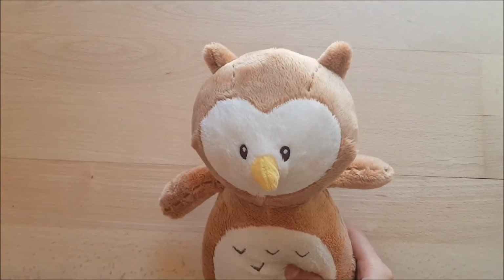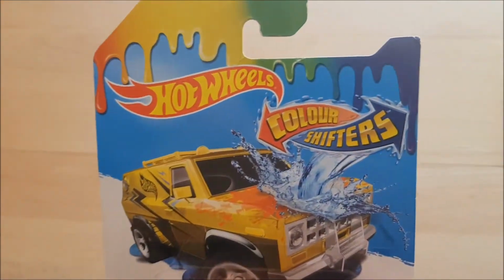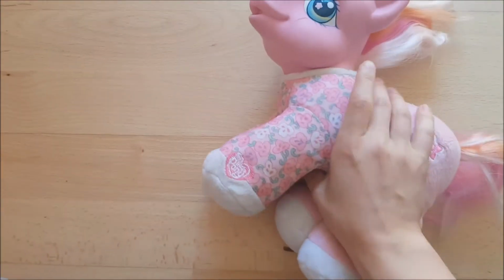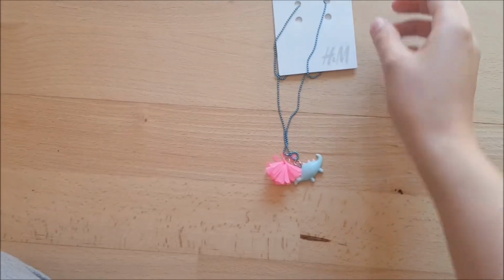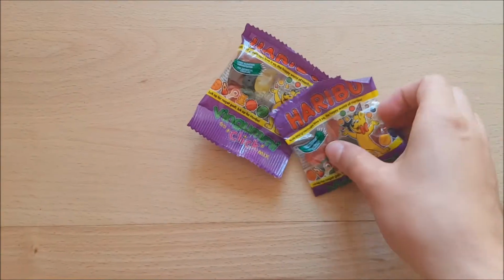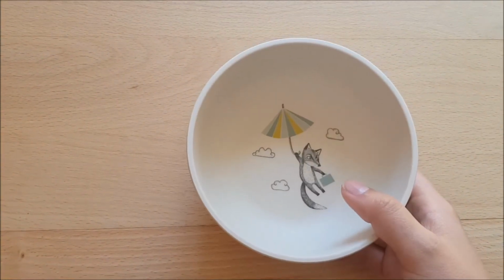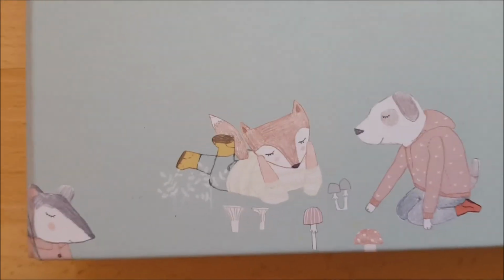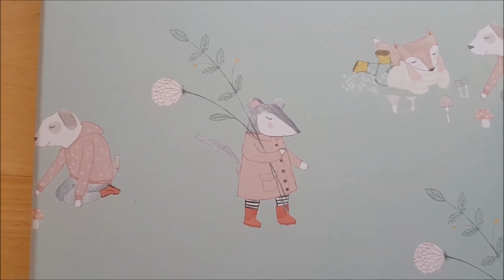Age regression haul # 3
Hey everyone!
Today I have a small haul video, I hope you all enjoy it :D